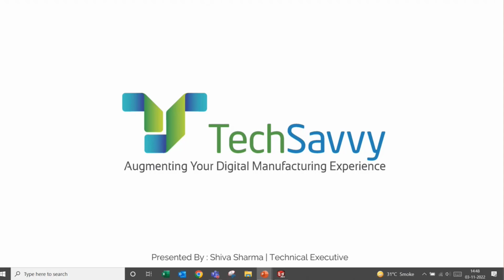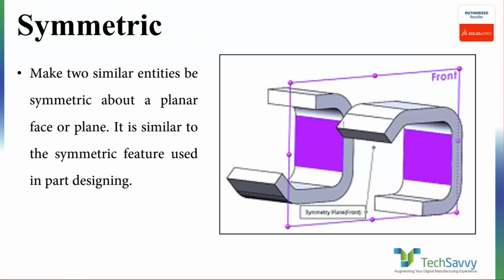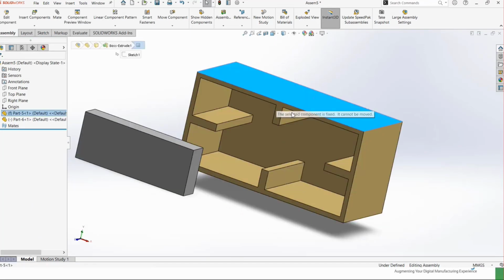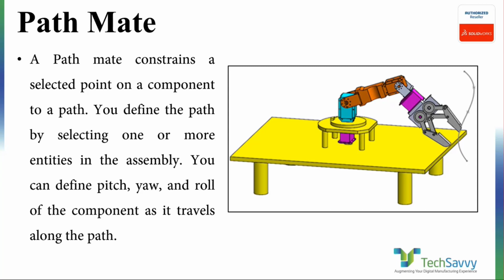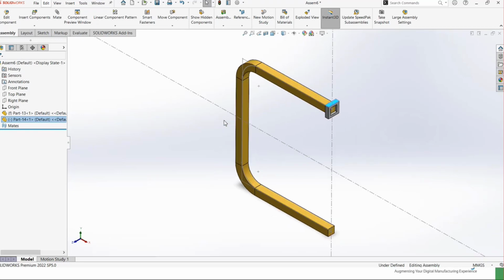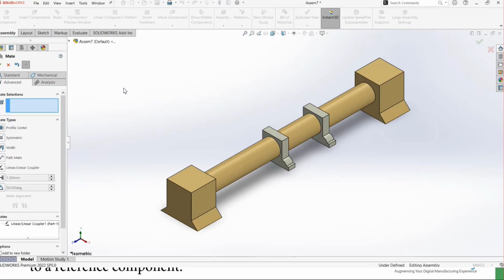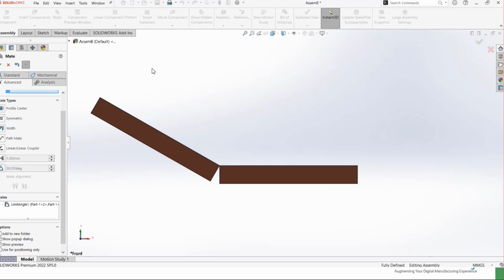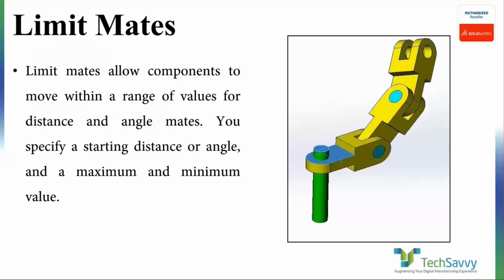SOLIDWORKS Advance Mate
Mates create geometric relationships between assembly components.
Advanced mates include limit, linear/linear coupler, path, profile center, symmetry, and width mates.